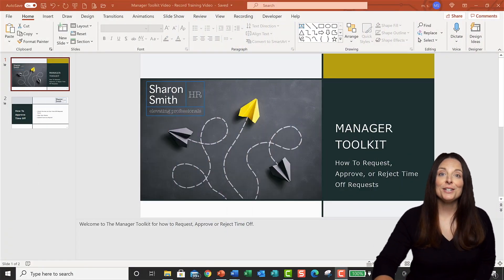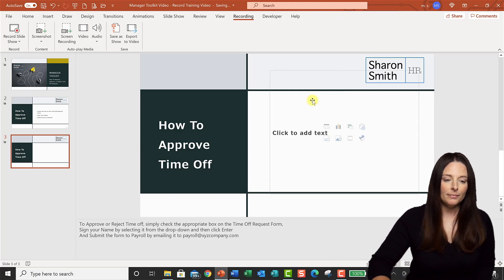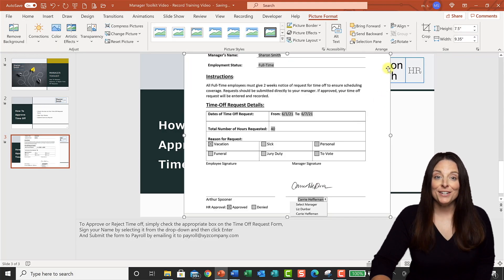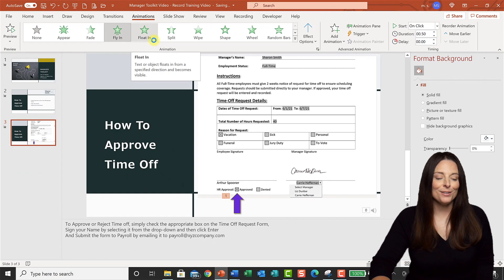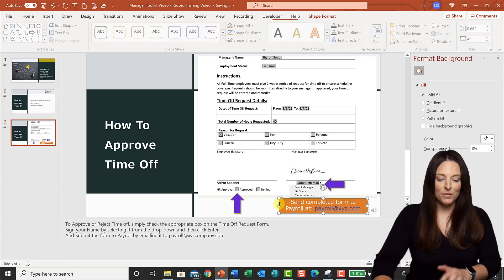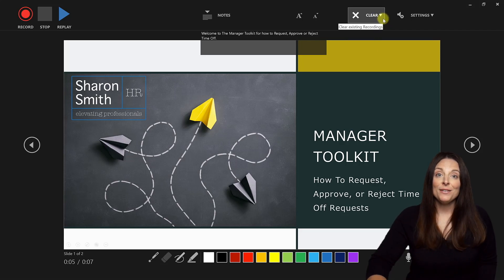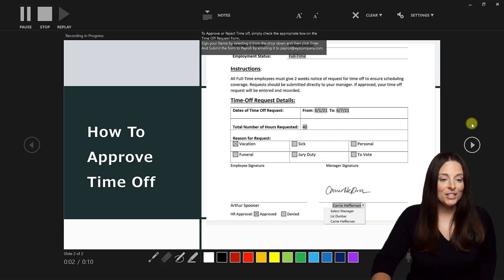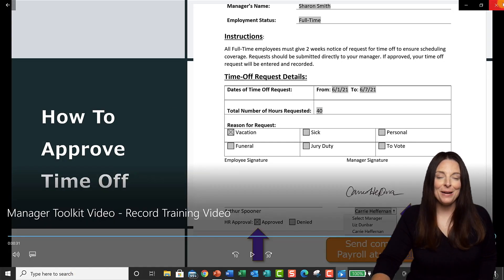Create Training Videos Using PowerPoint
HOW TO CREATE TRAINING VIDEOS WITH POWERPOINT // Record professional training videos using the recording functionality in PowerPoint that allows you to save your recorded presentation as a video file. Post your training videos on YouTube, a Learning Management System, or anywhere you want to post your training video. No need for screen recording software when you use this feature in PowerPoint. See how to add animations to your slides and make bulleted slides more interesting when recording your training video.
00:00 Introduction - How To Create Training Videos With PowerPoint
00:15 How to Record Your Presentation as a Video File
00:35 How to Enable the Recording Tab in PowerPoint
01:18 How to Use Screen Recording feature in PowerPoint
01:45 How to Create Slide Animations for your Video in PowerPoint
02:57 How to Capture Dropdown Menu with Snipping Tool
08:36 How to Record Your Slide Show Presentation
08:53 PowerPoint Recording Area Overview
11:30 Delivering and Recording your Presentation Video in PowerPoint
12:35 How to Export and Save Video File from PowerPoint